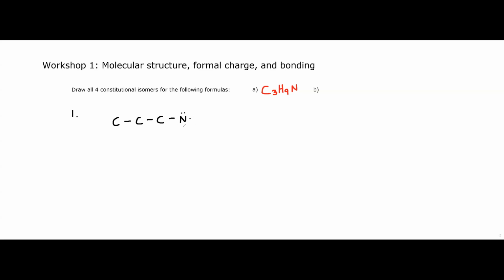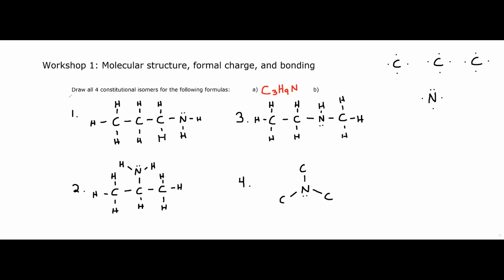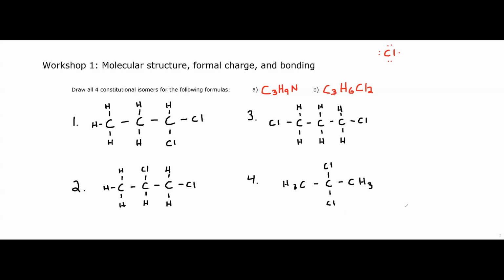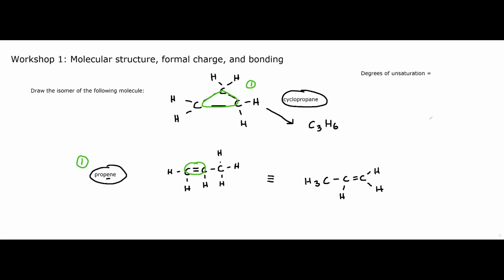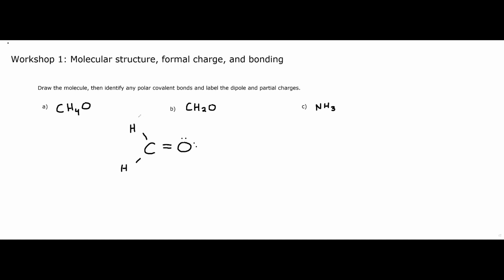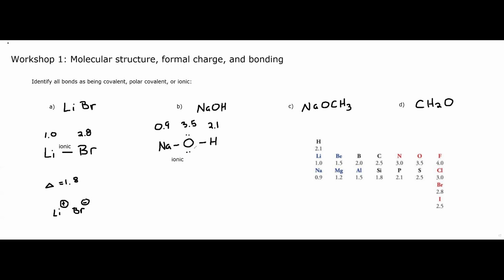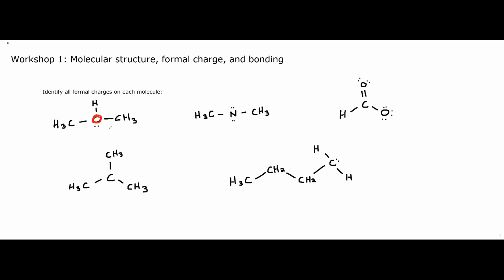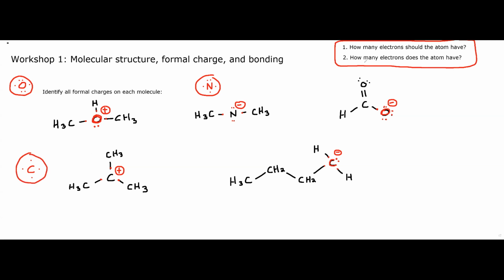Organic Chemistry Online :: Workshop 1 :: Structure, Bonding, Formal Charge